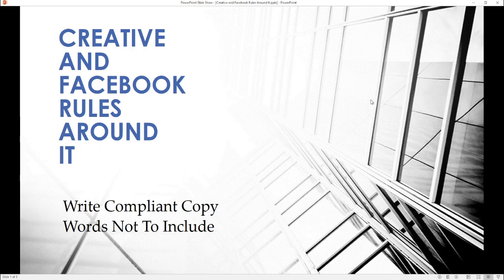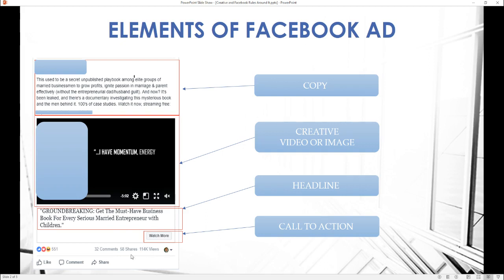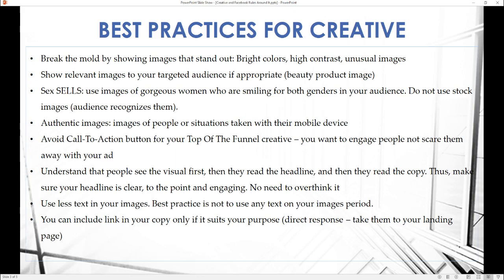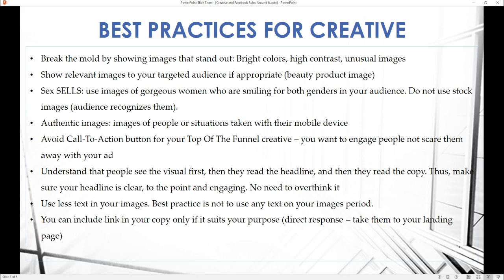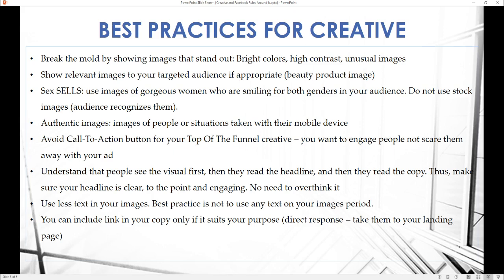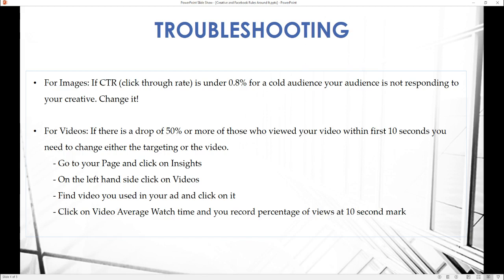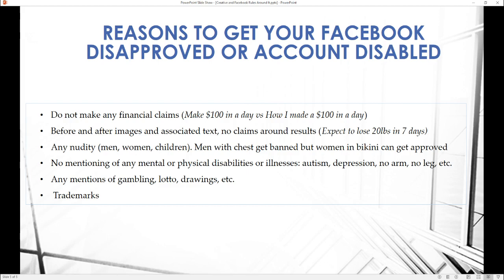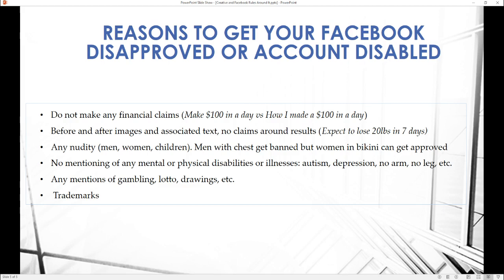Creative And Facebook Rules Around It (Module 3, Video 2)